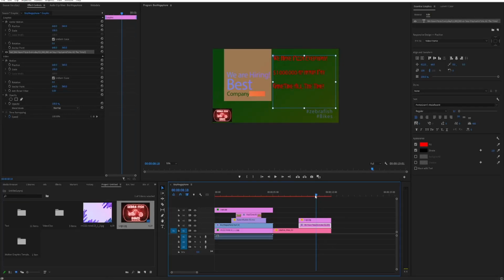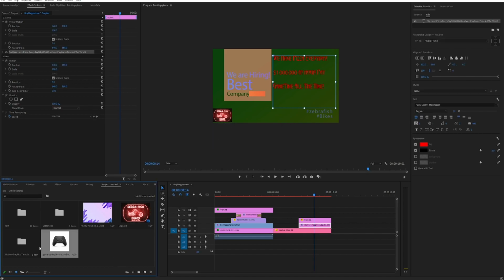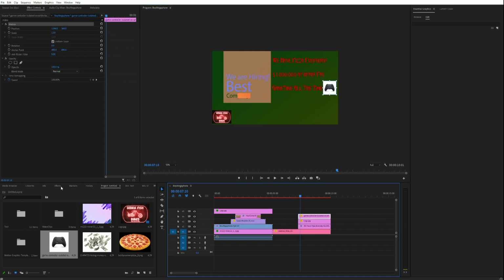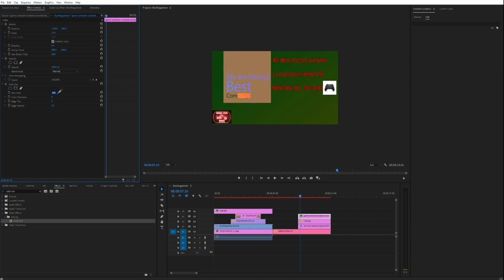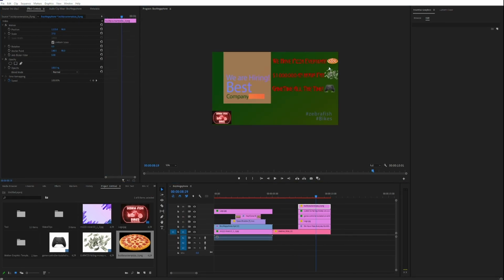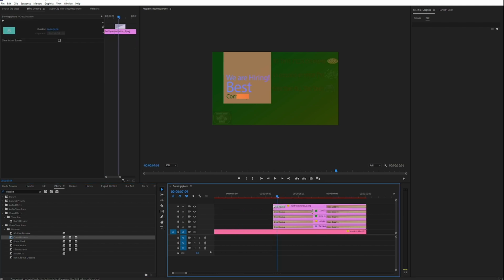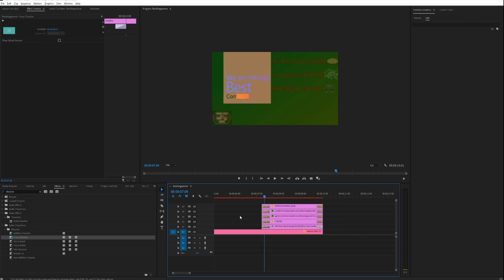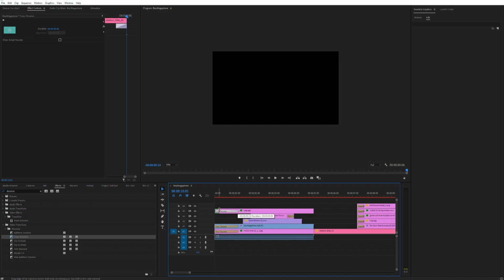Techability Premiere Commercial Week 2 Deep Dive I DO